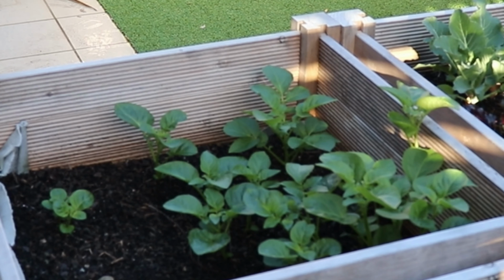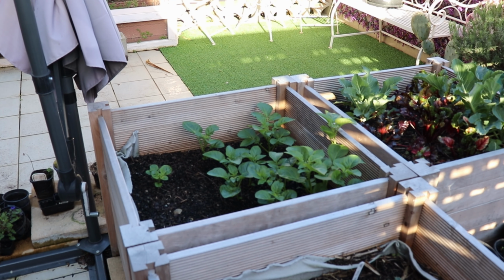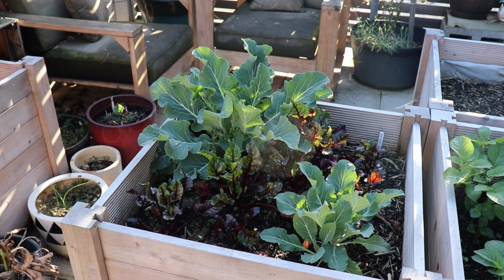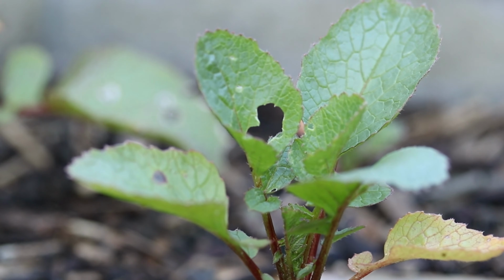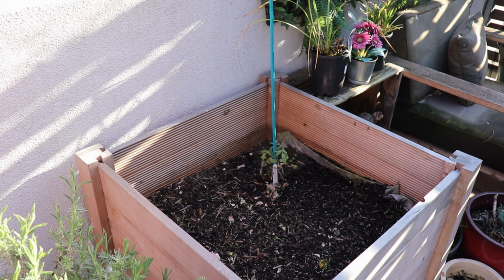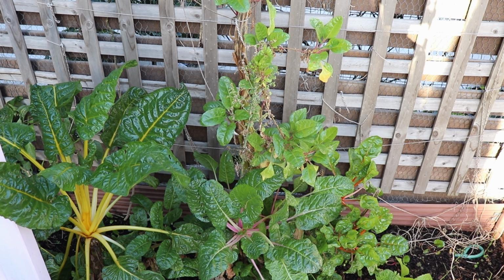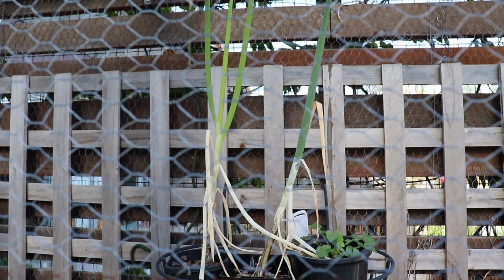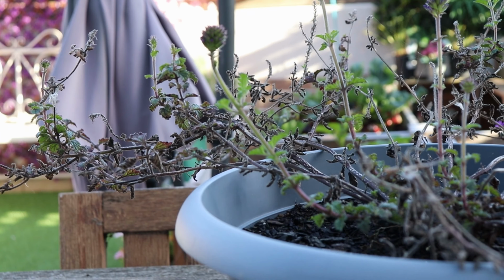We're back! And will be adventuring again in no time!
It's been a long time between videos, with our city going into lockdown again and stopping the adventures, and the winter sun not bringing any light to the backyard.  But the warmth is coming, and it's just about time to get out in the world again!
We hope everyone has been doing well over the last few months, and we look forward to bringing you many new videos as soon as we can!